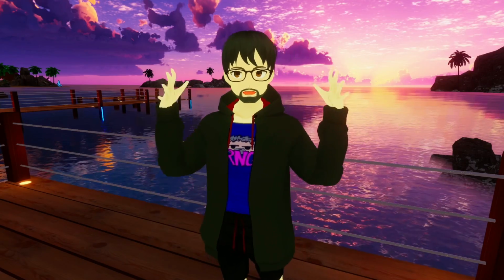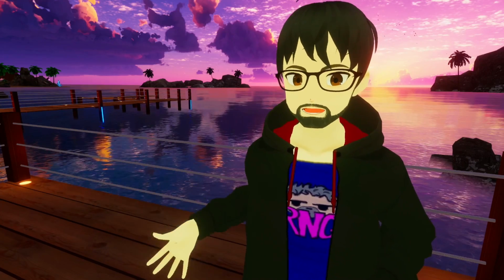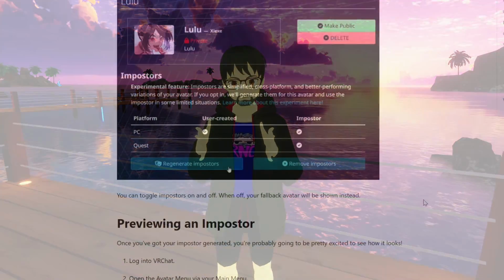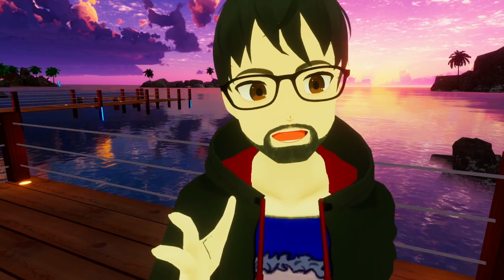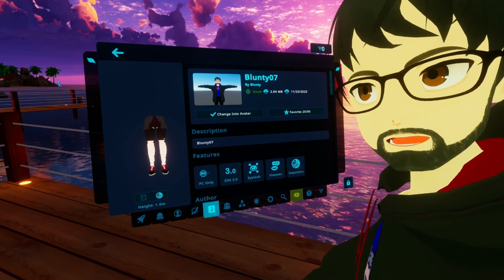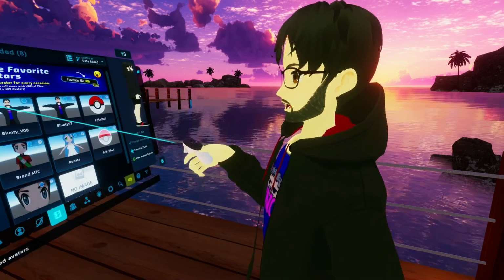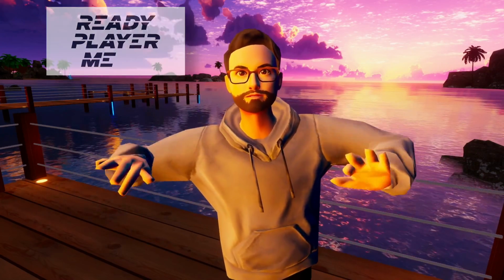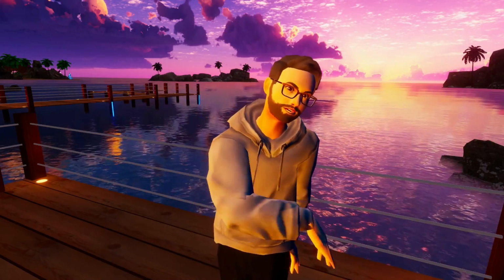VRChat "impostors" Guide... and ReadyPlayerMe WARNING [Update in Pinned comment]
Cursed VRChat impostors, a Guide... also Vroid Studio, Ready Player Me & more... How to make custom avatars in VRChat.